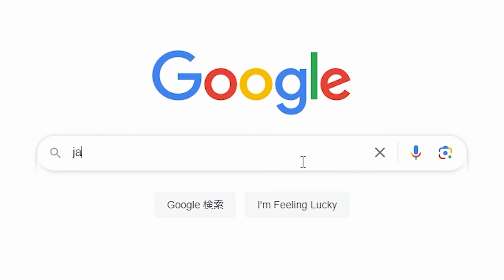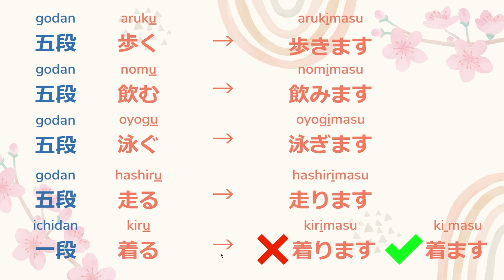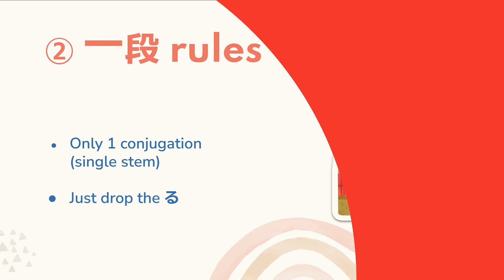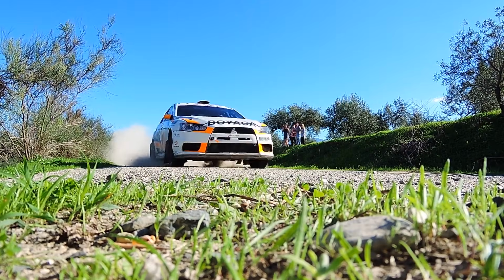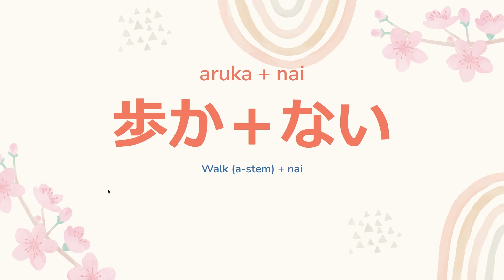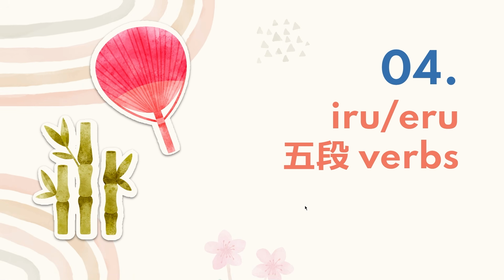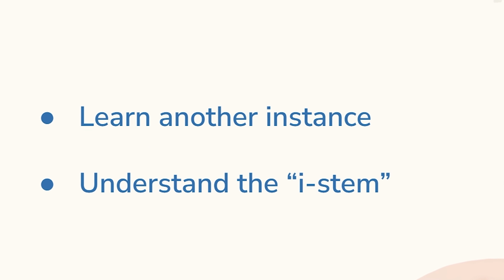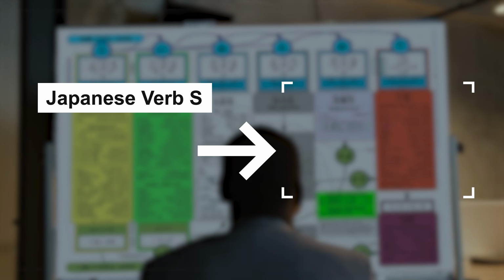Learn Japanese Verbs Like a Native (Ichidan & Godan Verb Groups)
This video explores how Japanese natives learn verbs by using Ichidan and Godan verb groups as opposed to the often taught "u-verbs" and "ru-verbs". Knowing the native Japanese method of telling verbs apart will enlighten you to the intricacies of how Japanese verbs actually work.

This video explains what 一段 (ichidan verbs) ＆五段 (godan verbs) are and how to identify them, as well as WHY they are called ichidan & godan. I will also briefly touch on the way these verbs conjugate.

❗ JOIN the channel membership at the 同級 tier and gain access to the exclusive worksheet made specifically for this video that tests whether you actually understood the contents of this video!

🎬 Timestamps:
00:00 What are Japanese verbs?
00:41 Why you need to know the 2 verbs
01:52 How to identify Ichidan verbs
03:07 How to conjugate Ichidan verbs
04:04 About the worksheet
04:59 How to identify Godan verbs
05:32 How to conjugate Godan verbs
07:04 Dealing with the 2 exceptions
08:17 How to differentiate iru/eru ending Godan verbs

Elevate your Japanese language skills with insider knowledge directly from native speakers! Perfect for language enthusiasts and students, this guide offers a deep dive into authentic verb learning techniques. Discover the essence of verb mastery from a native's perspective today!

Opening title credits:
COEIROINK:AI声優-朱花
CV:AI声優-朱花@COEIROINK
声:AI声優-朱花@COEIROINK